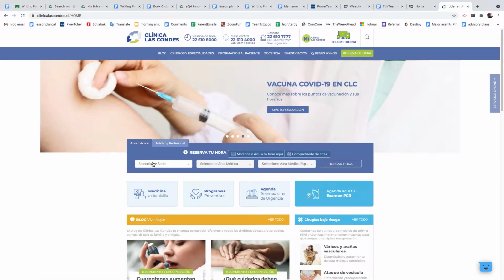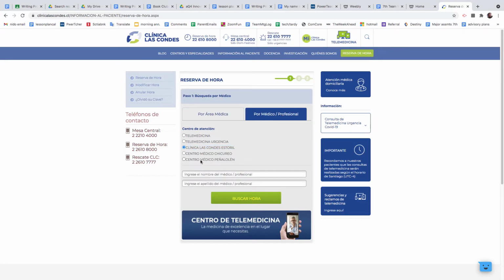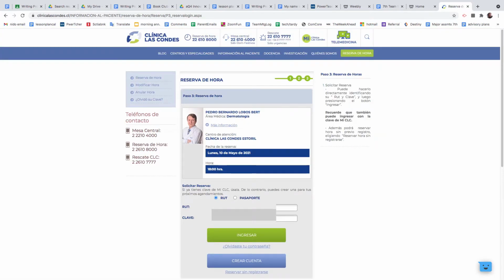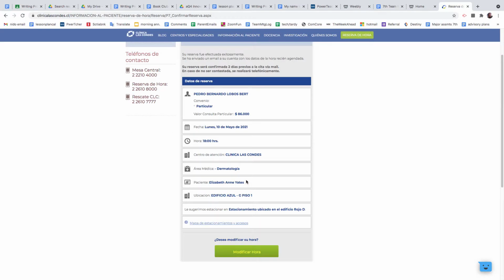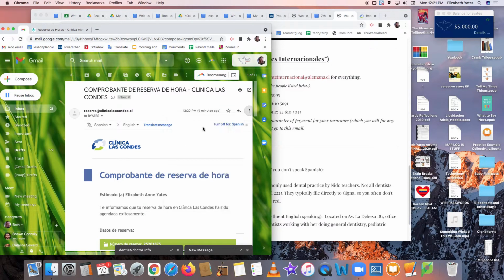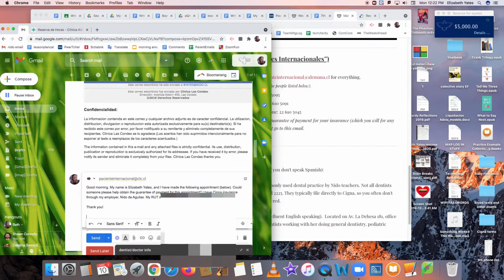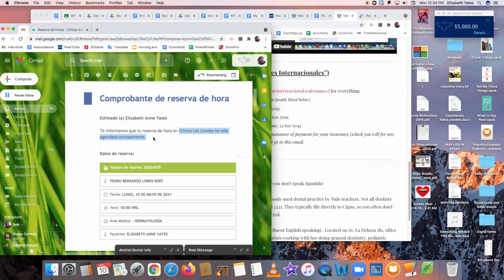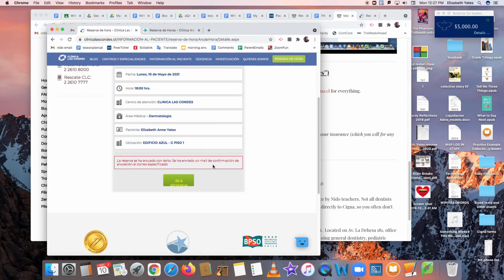Clinica Las Condes